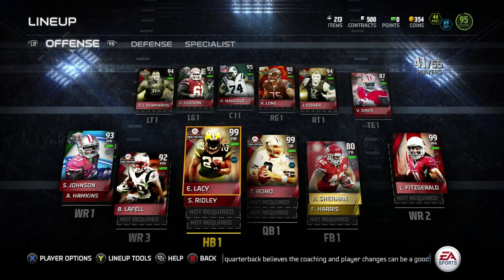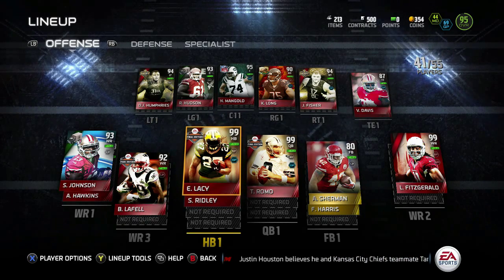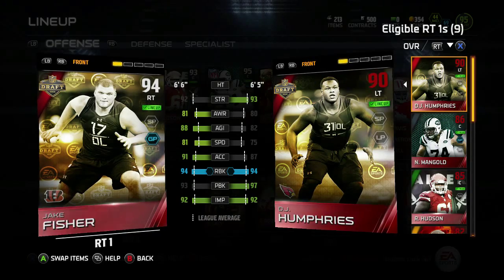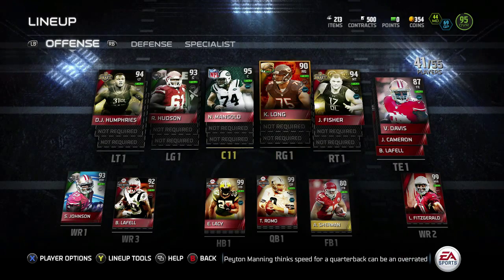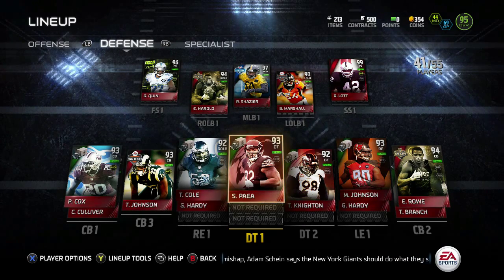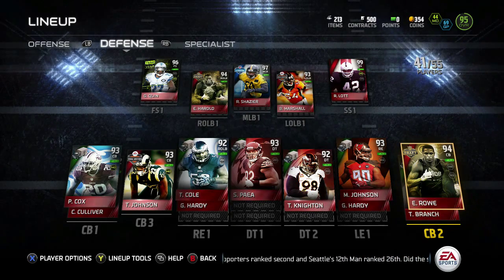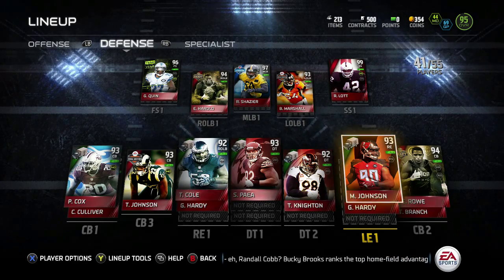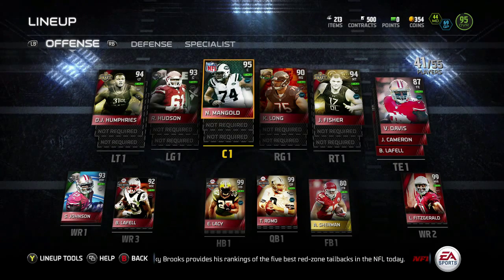Madden 15 Ultimate Team - Lineup Update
We picked up the spin King...